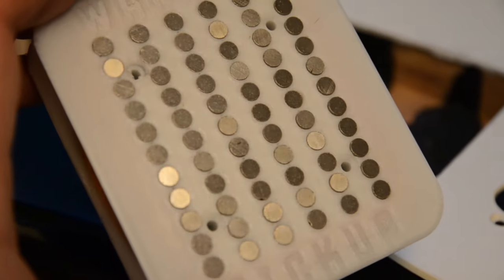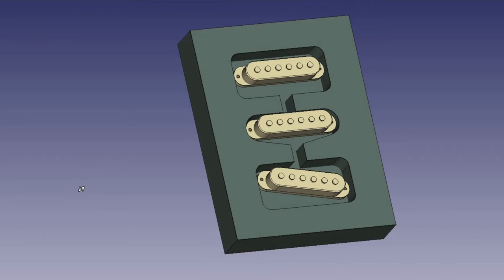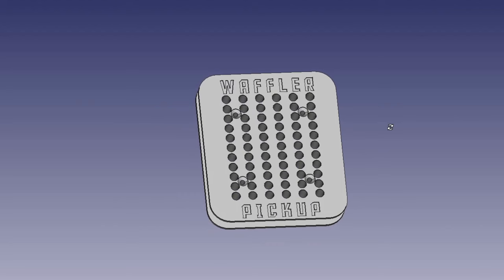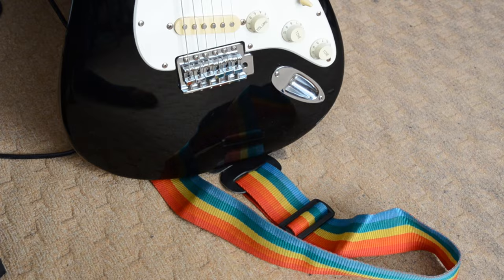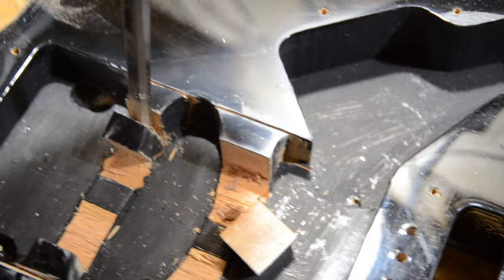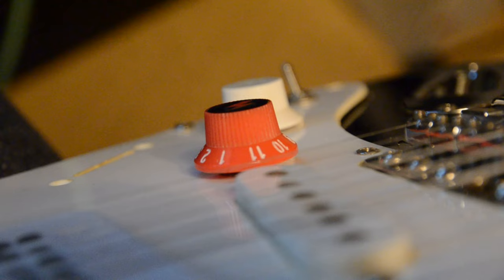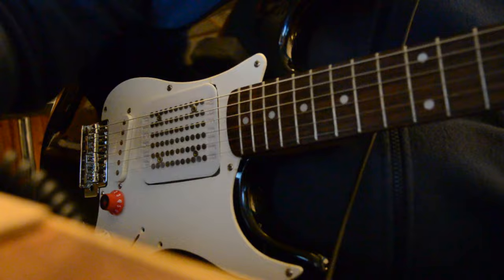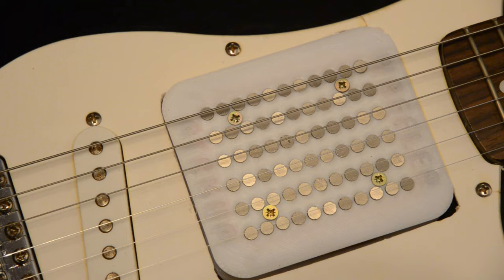Is this the world's most powerful guitar pickup? The Waffler pickup!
Is this the worlds most powerful standard scale single coil pickup?

I decided to try and design a guitar pickup for maximum coverage of the strings. When a guitar string vibrate the location of a standard pickup may determine how much harmonic content is in the signal due to the position of nodes and anti nodes. When a string is pressed the length of the string is changed and therefore the position of nodes and anti nodes also changes.
So when a chord is played or as you move up and down the neck and also across strings the harmonic content changes. Having a longer pickup allows capturing more of the movement of the string ensures that the pickup cant sit only on a node.

My first impressions were that this creates a warm acoustic-ish sound, which is not what I was expecting, but it makes sense as the pickup is similar to a sound hole/acoustic guitar which amplifies the hole strings vibration.

I didn't quite reach the 10000 turns (due to technical issues...) so this version is a little underwound, I may try a hotter version to see what it is like.

My calculation of most powerful pickup is based on length of coverage for a single coil pickup, number of magnets and number of turns. If there is a better way to calculate this, I would love to know.

Do let me know what you think of this design, and what you would change in future versions? And I may try it.